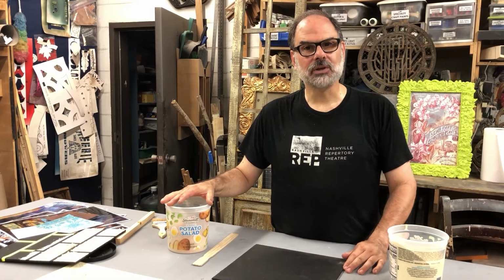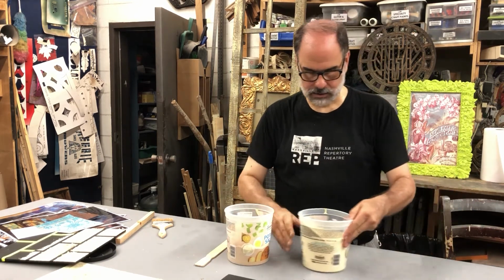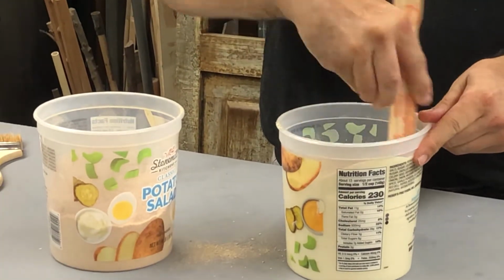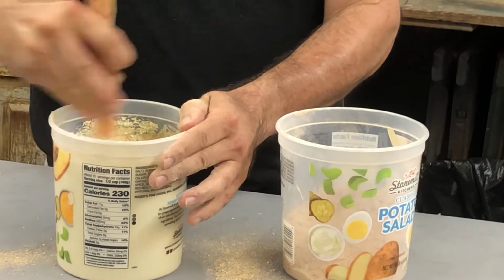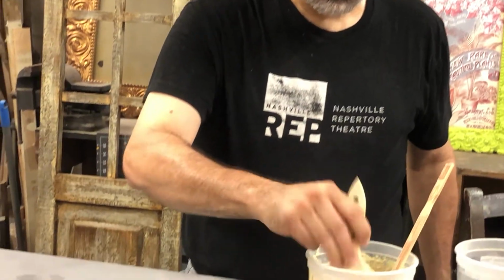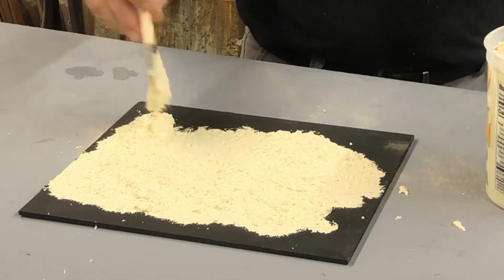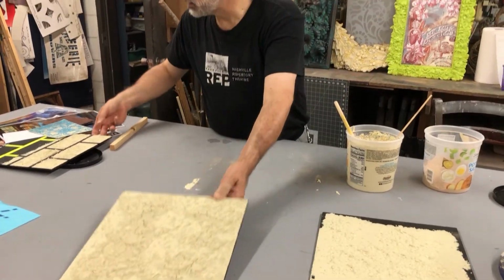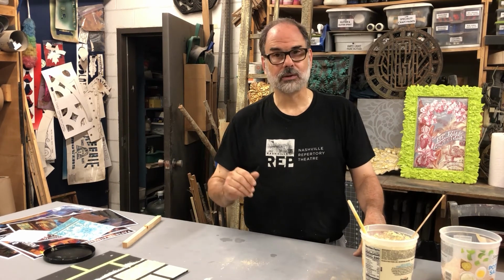Scenic Texture with Sawdust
Nashville Rep's Resident Scenic Designer Gary C. Hoff shows you how to use sawdust in your scenic design.

If you used this video, we want to hear from you!

Teachers, please fill out this evaluation form if you show this video in class or assign it to your students